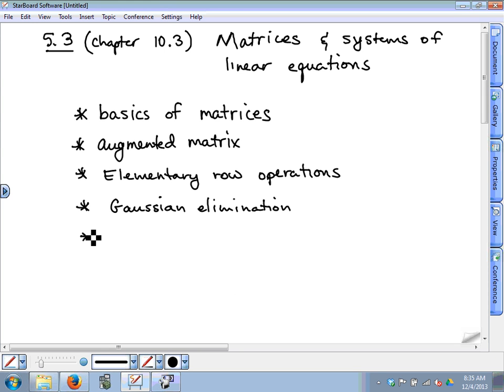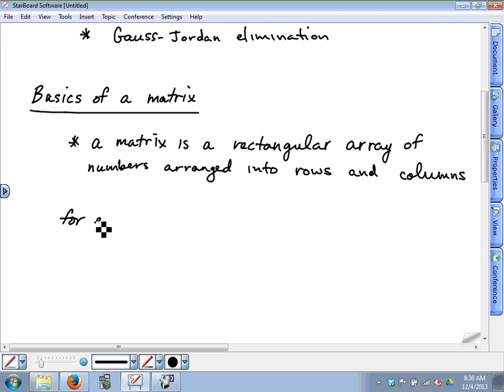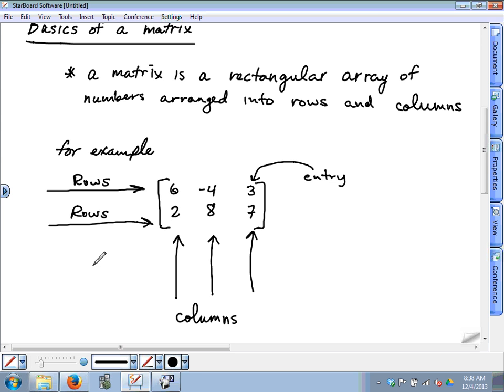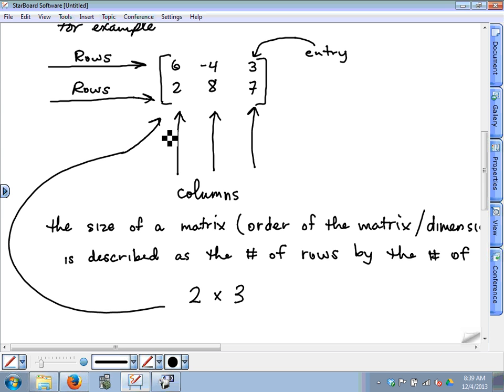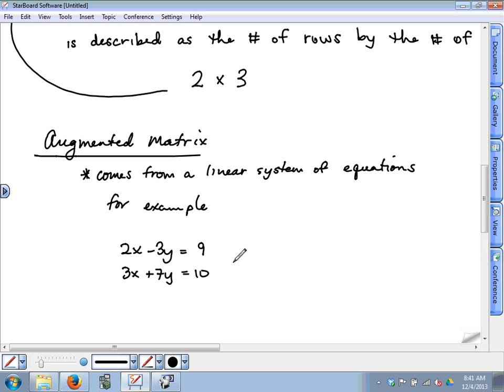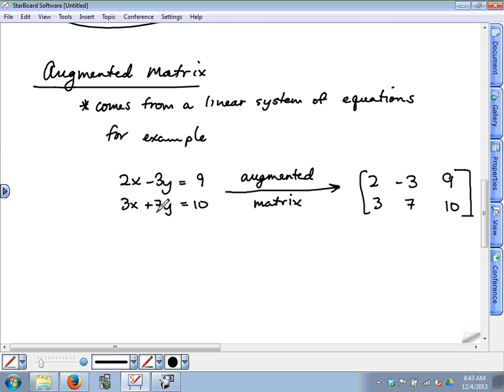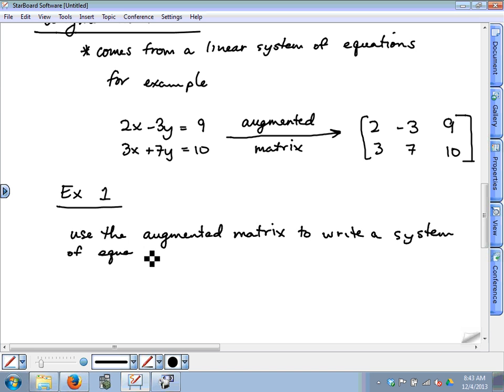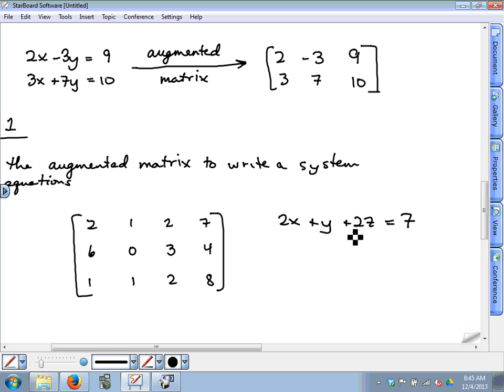5.3 part 1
matrices and systems of equations